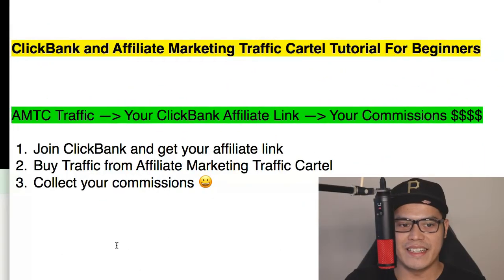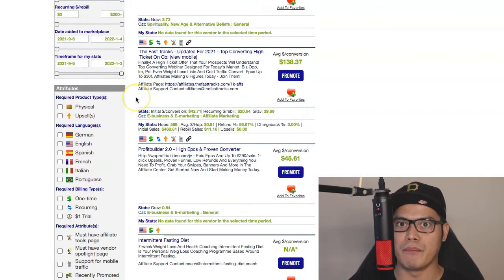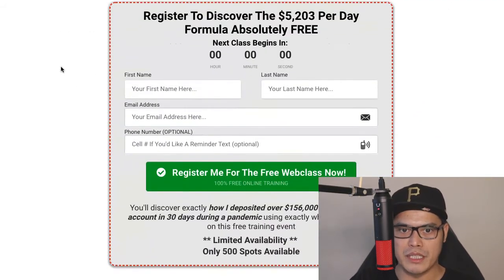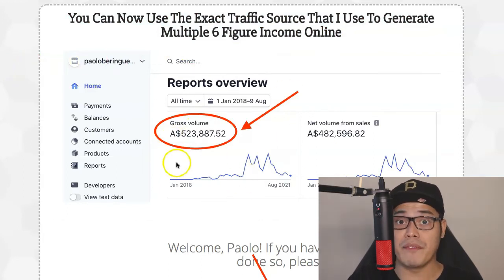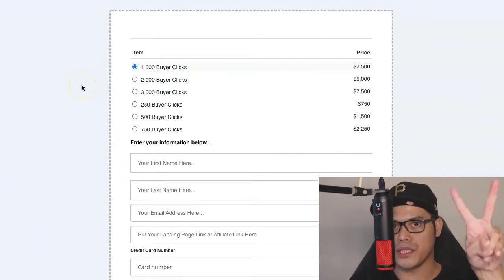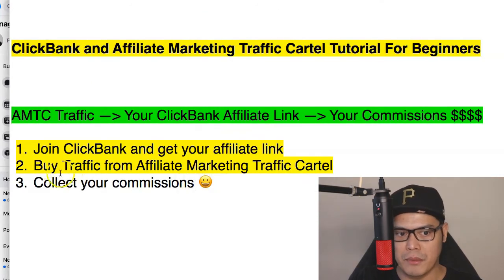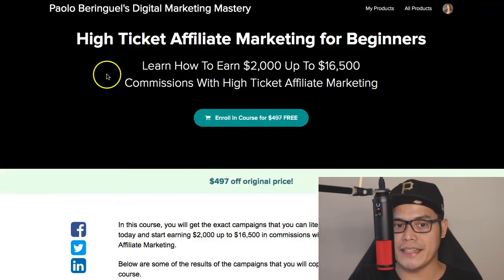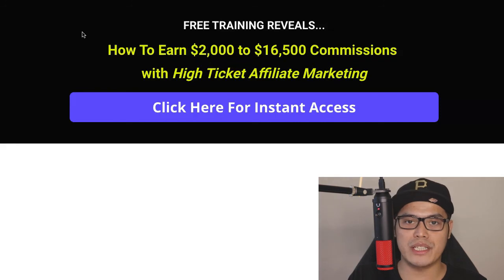ClickBank and Affiliate Marketing Traffic Cartel Tutorial for Beginners 2022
About this video: In this video I will show you how to make money online with clickbank affiliate marketing using the traffic source affiliate marketing traffic cartel
topics discussed:
clickbank
clickbank affiliate marketing
how to promote clickbank products without a website